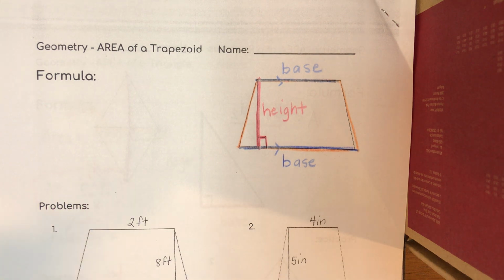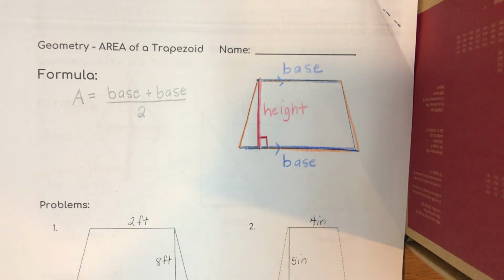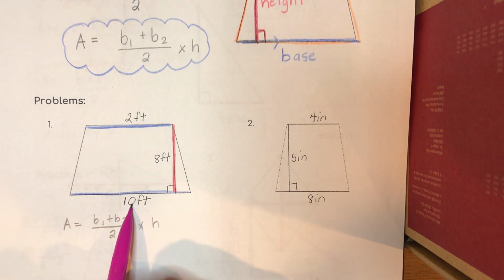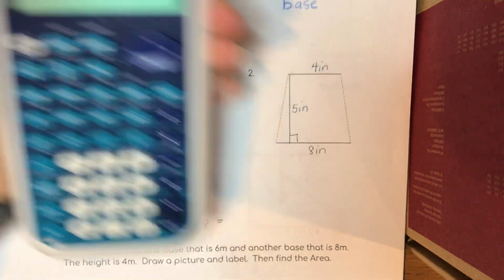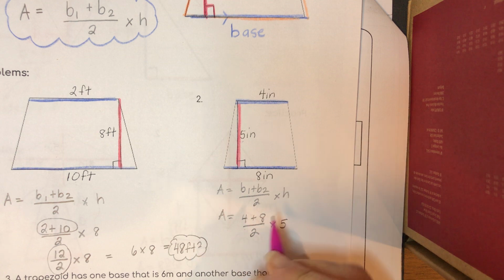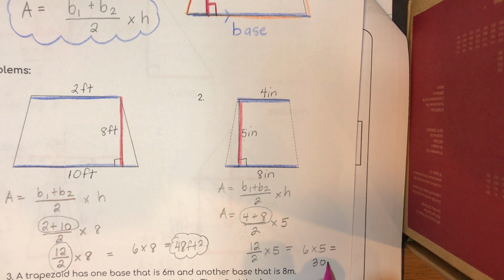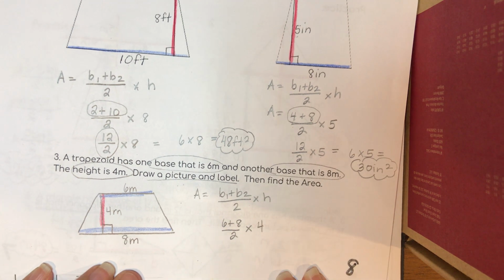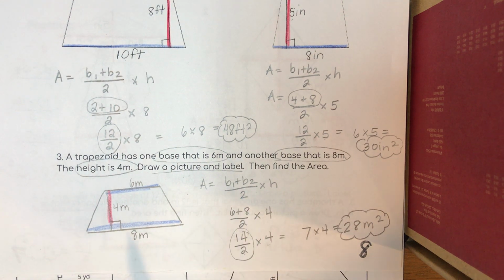Area of a Trapezoid